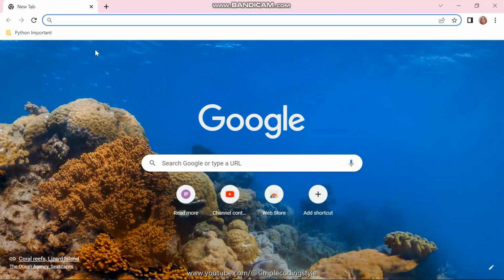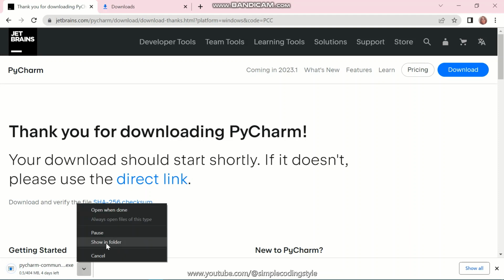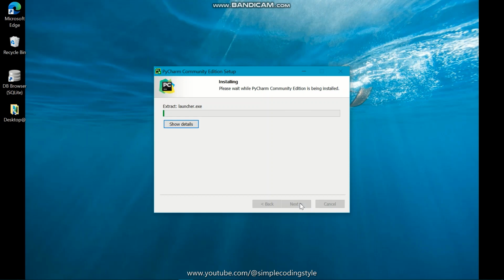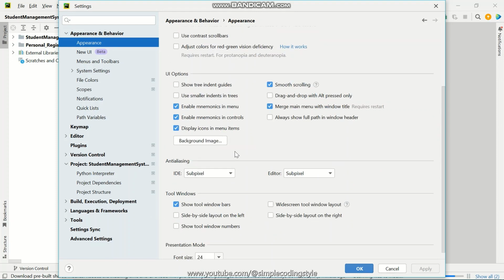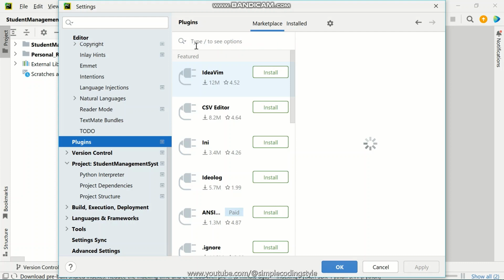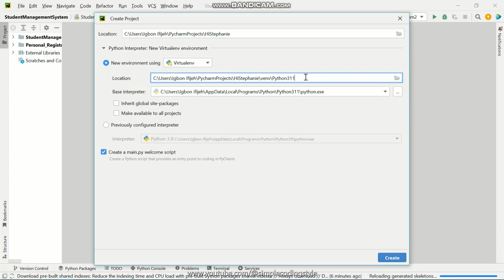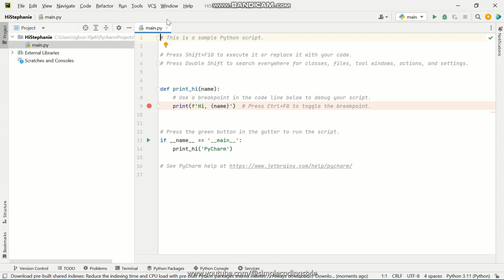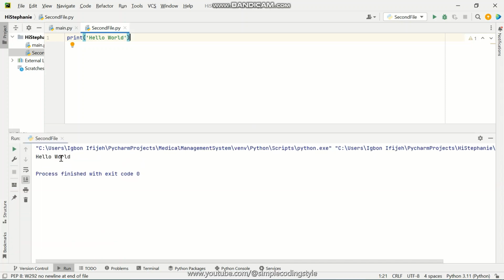How to Install/Configure PYCHARM 2022.3.2 IDE with Python on Windows 10/11 (64 bit)||COMPLETE GUIDE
This is the full guide on how to install and configure Pycharm IDE 2022 update with Python on Windows 10/11